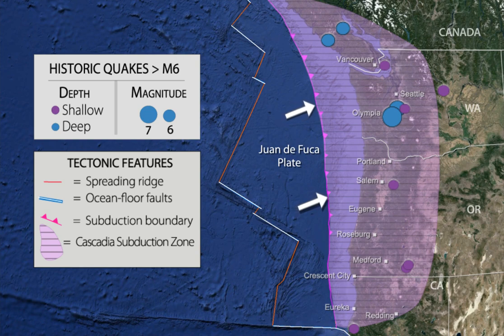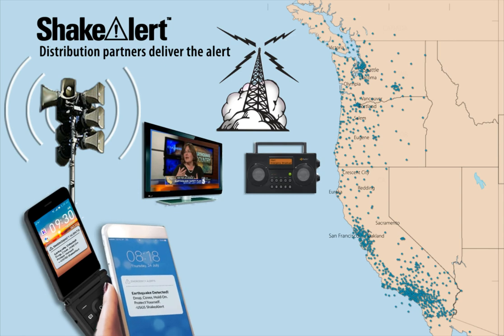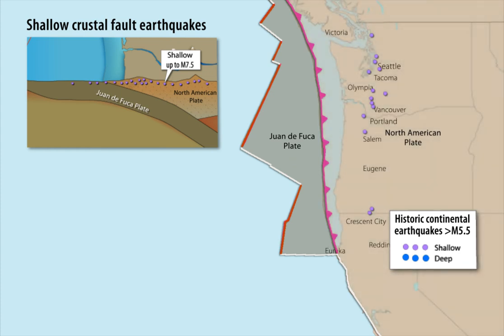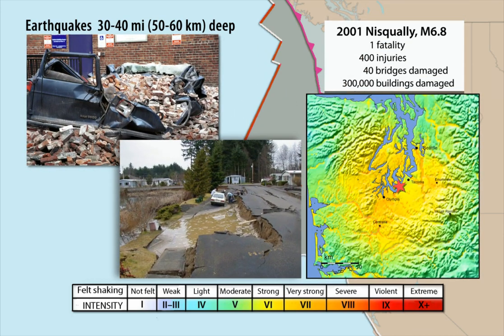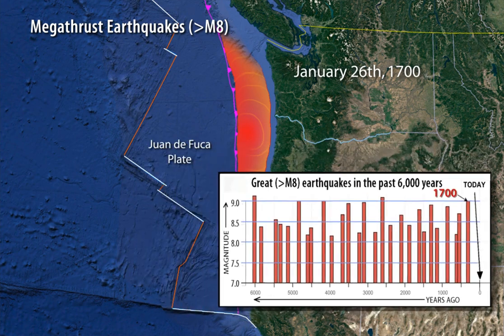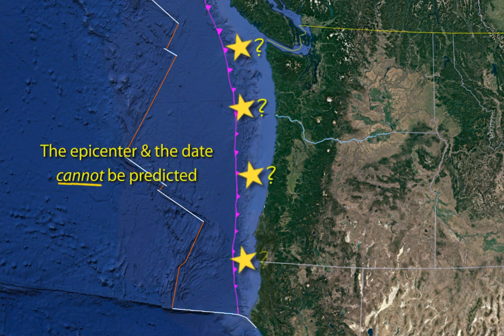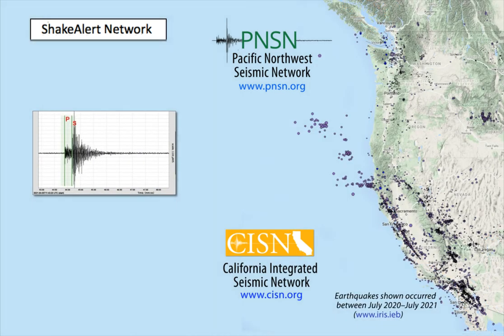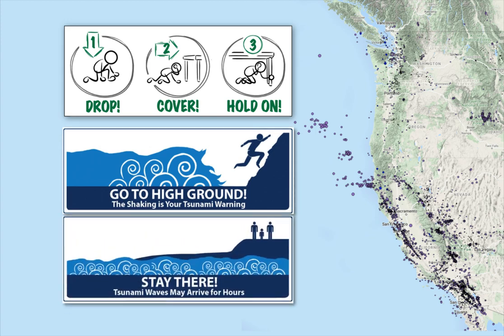Earthquake Alert Times in the Pacific Northwest (ShakeAlert, 2021)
What would you do with seconds to prepare for earthquake shaking? With even a few seconds, ShakeAlert© earthquake early warning can save lives and reduce injuries by alerting people that an earthquake may cause shaking near you as it triggers automated actions.

Narrated by Dr. Wendy Bohon, IRIS
Written by Dr. Gabriel Lotto, University of Washington and Dr. Danielle Sumy, IRIS
Animated by Jenda Johnson, Earth Sciences Animated

To download a copy of the mp4, see EarthScope / SAGE InClass